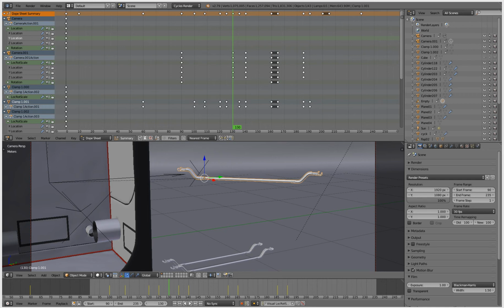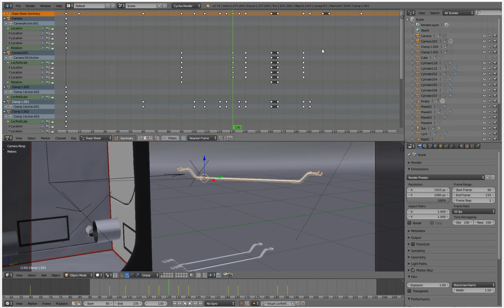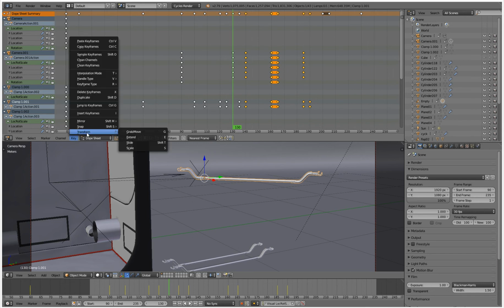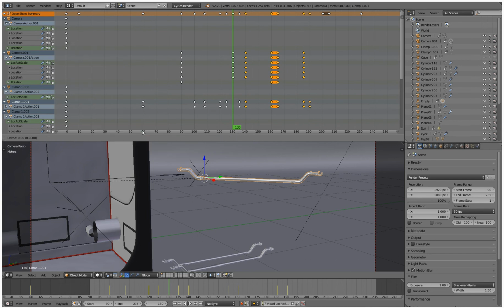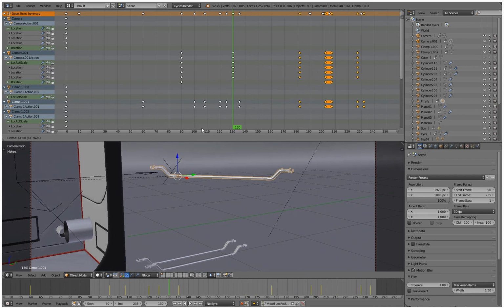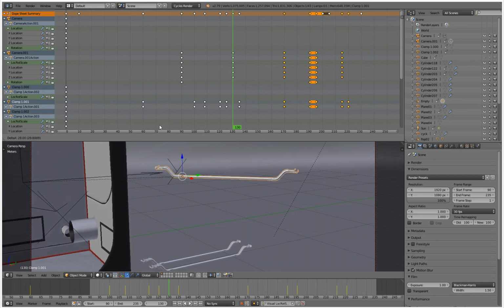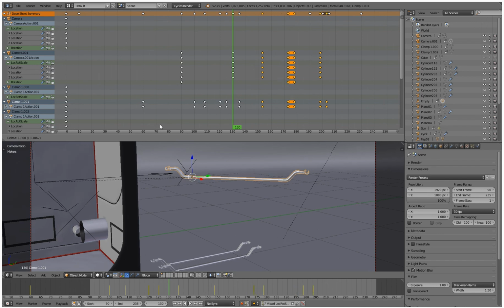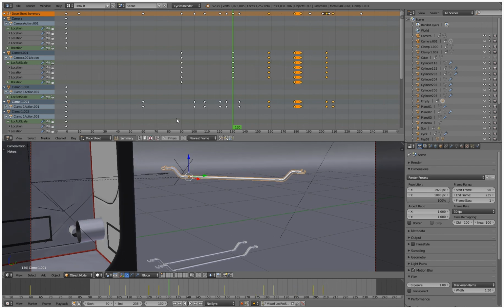Blender moving keys in dope sheet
Blender 2.79  moving keys in dope sheet